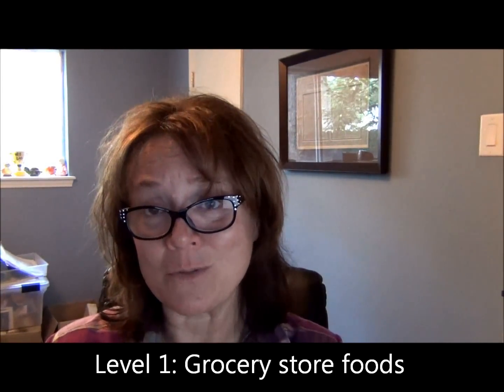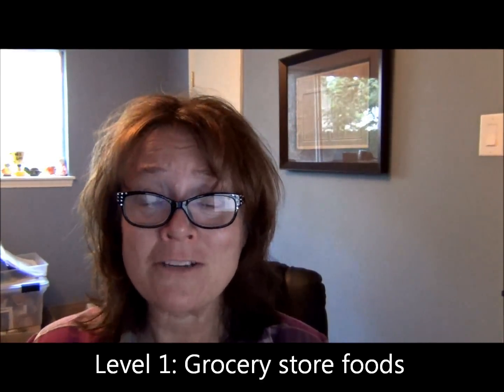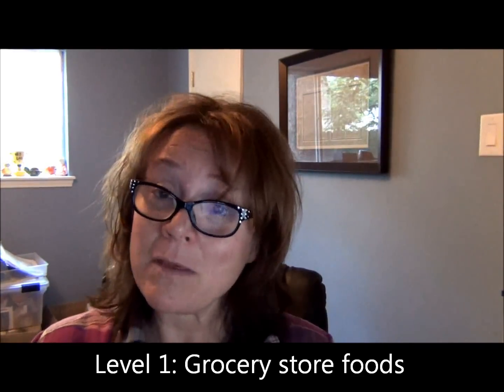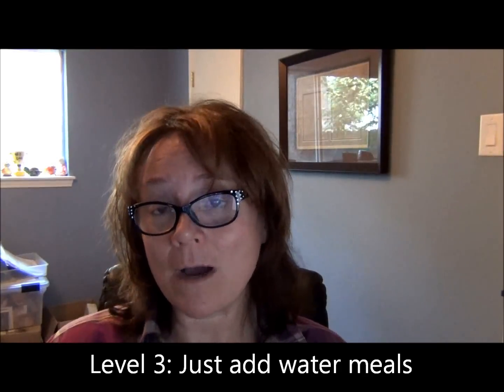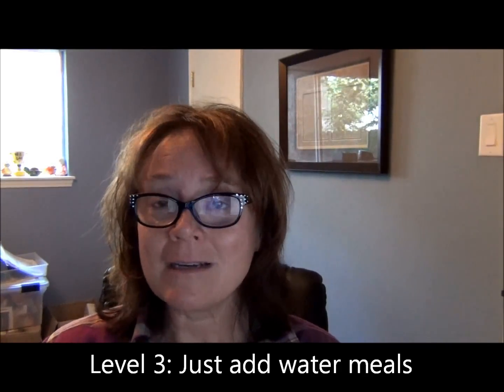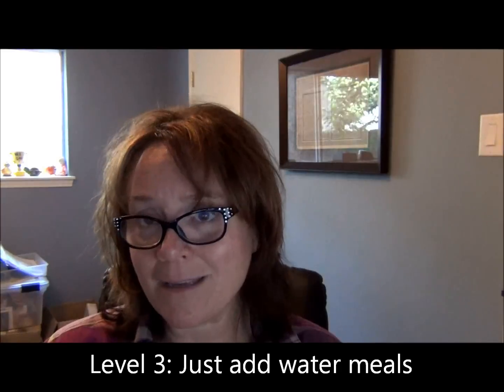The 3 Levels of Food Storage, Level 3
Having stored food on hand is important in an emergency, a financial crisis, or a worst case scenario. In this video, Lisa discusses an important layer of food storage, the "just add water" meals.